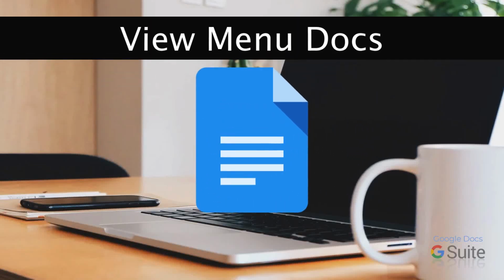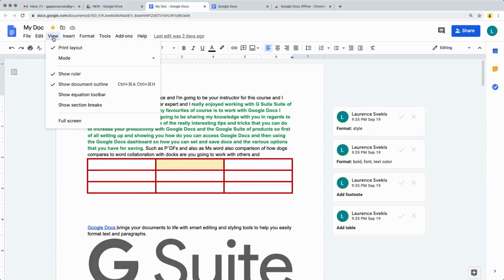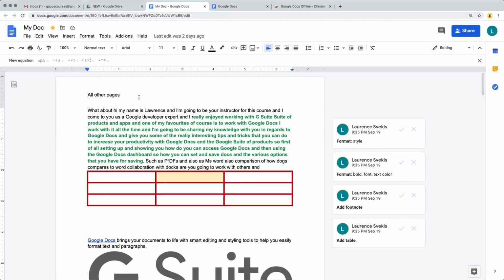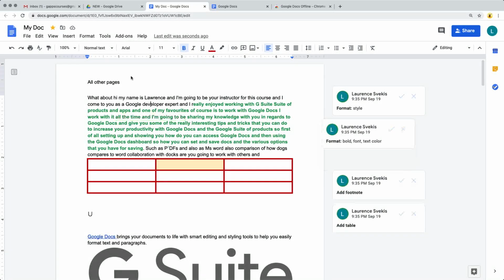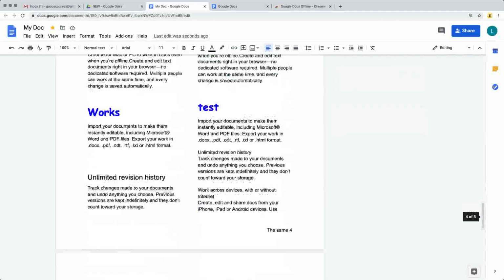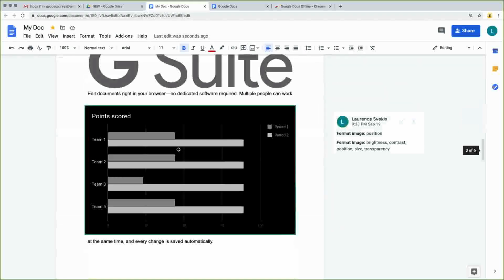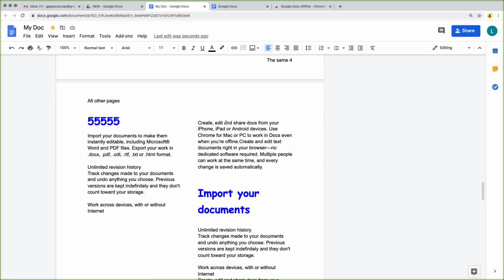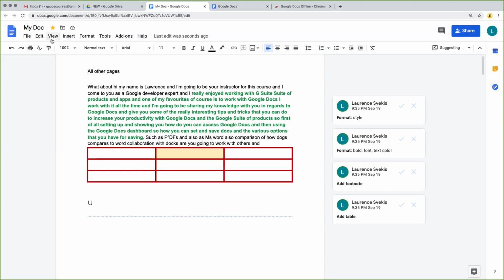24 View menu